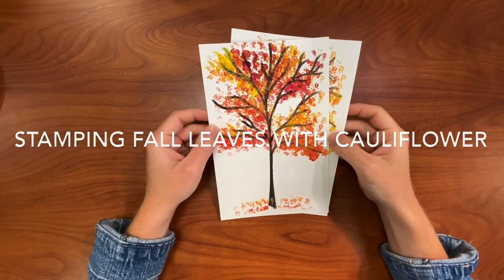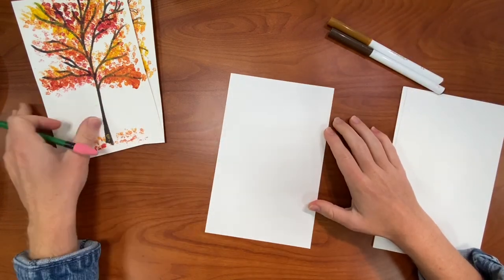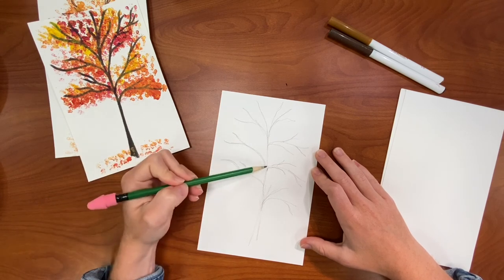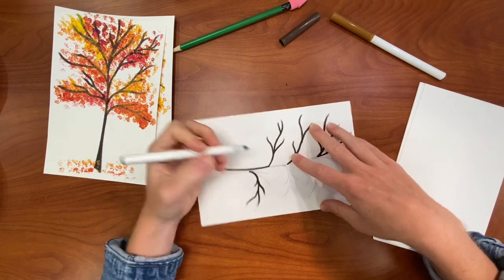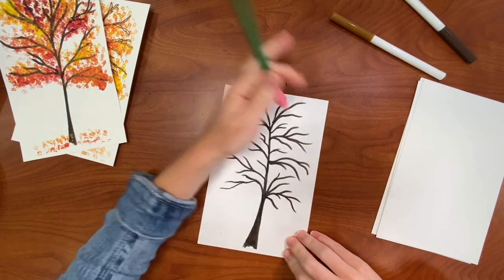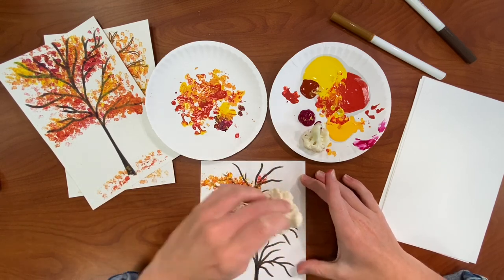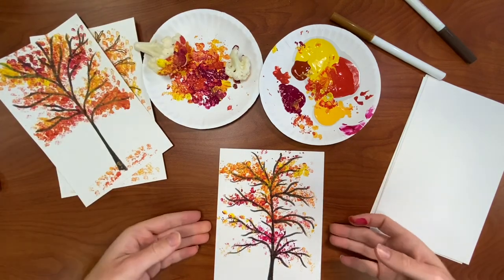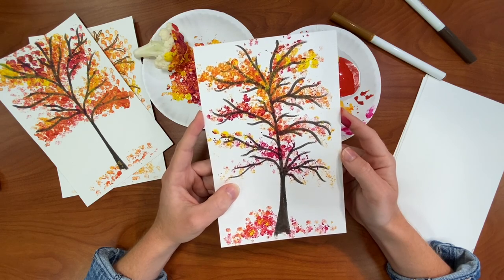Stamping Fall Leaves with Cauliflower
Hi Everybody! This video will show you how to make super easy, fall leaves using cauliflower and some paint!

Here are the supplies used in the video:
- Paper
- Markers & a pencil to draw the tree
- Paint
- Paper plates to hold the paint
- Raw cauliflower florets

You can try broccoli instead of cauliflower if you have it! Feel free to print or cut your tree out of paper. This craft idea can also be used to add snow to winter scenes and cherry blossoms to branches in the springtime.

Share your artwork with us by tagging us on Instagram @cmclteen.